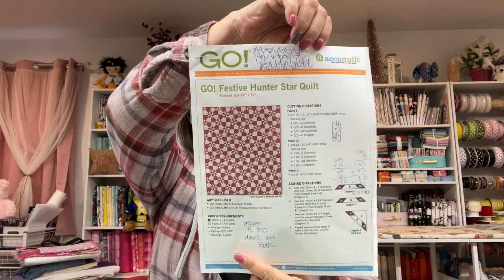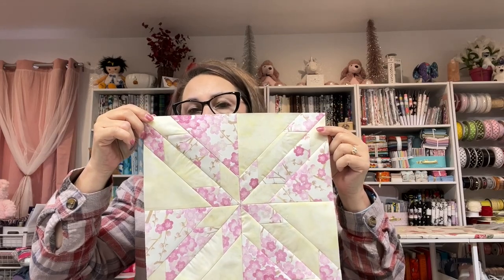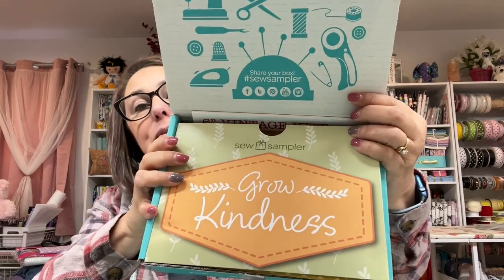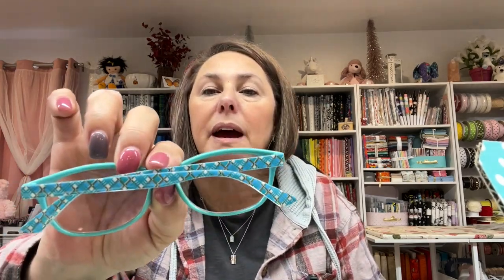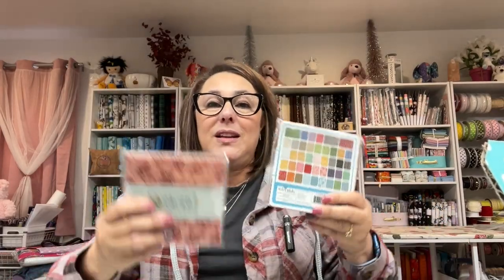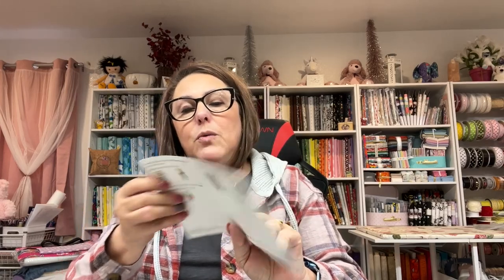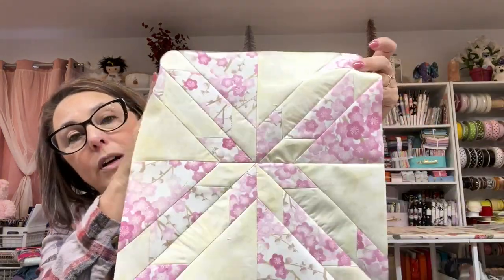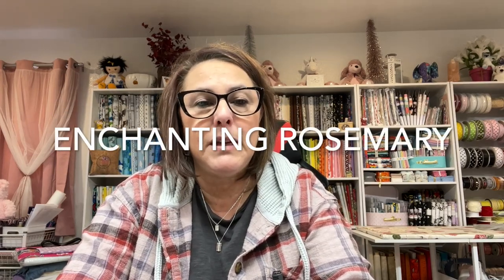Sew Sampler Box, Make A Wish Quilt & Hunter Star Quilt - Let's Get Stitching!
In this video I will be opening my Sew Sampler Box from Fat Quarter Shop.  I'll be discussing the upcoming Make A Wish Foundation Charity Quilt and my current Hunter Star Quilt. We're going to get stitching and make some beautiful quilts!

Links to items shown and discussed in this video:
🌸* Fat Quarter Shop Sew Sampler Box

Fabrics Used in Hunter Star Quilt
Imperial Collection 18 Lapis Color Story Blossoms Primrose by Robert Kaufman